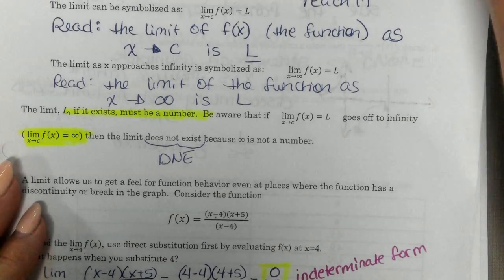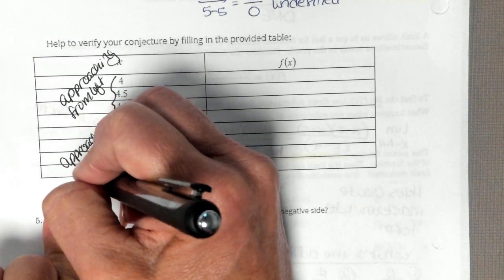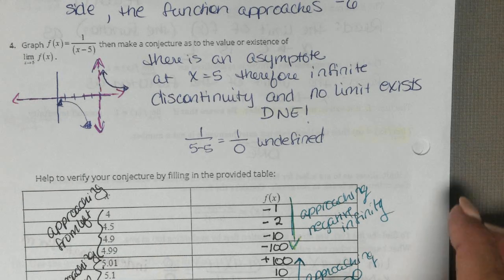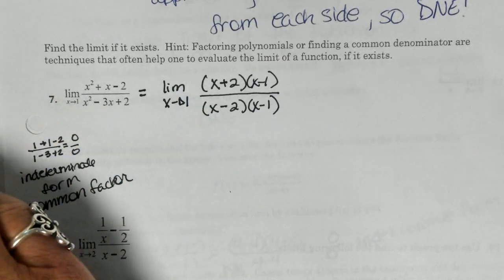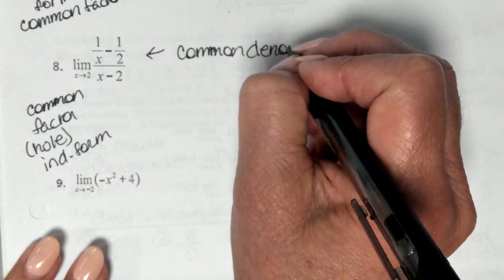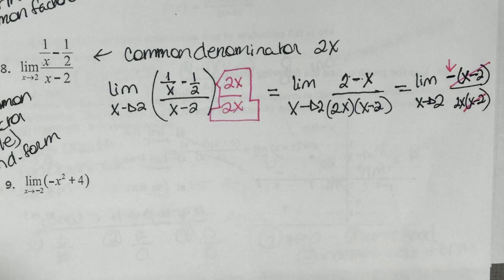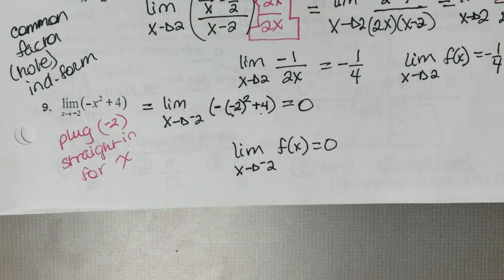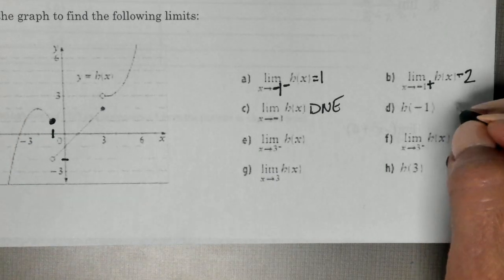Part 2 intro to limits